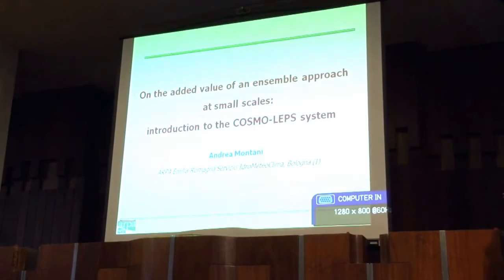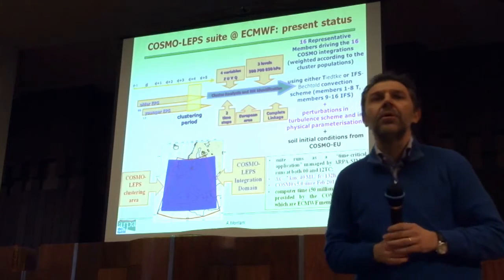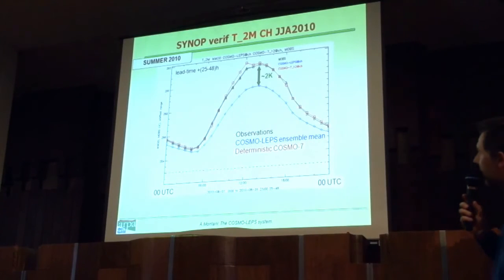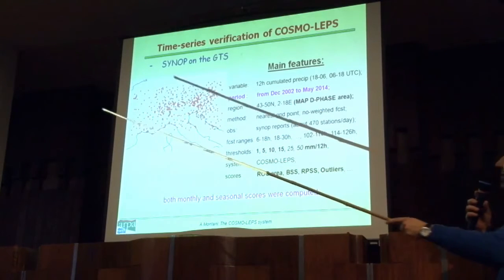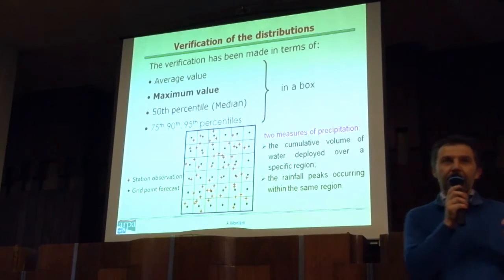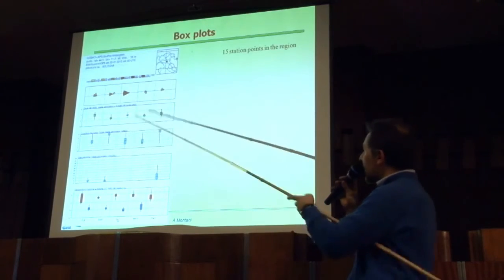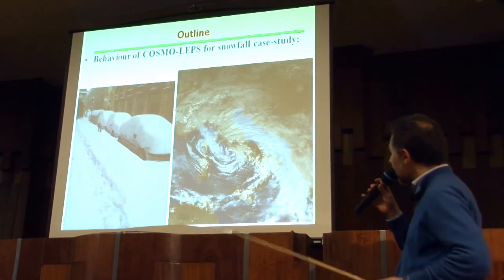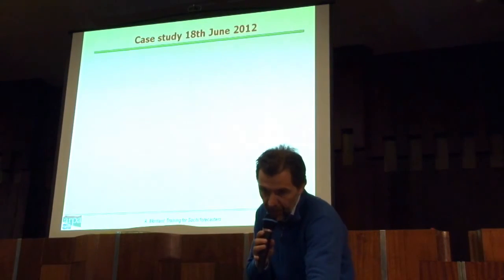8 Montani On the added value of an ensemble approach at small scales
"Probability and uncertainty: Two concepts to be expanded in meteorology." A seminar organized by Servizio IdroMeteoClima Bologna, February 9-13 This is the eighth lecture of the seminar, presented by Andrea Montani, on Wednesday 11 in the afternoon.